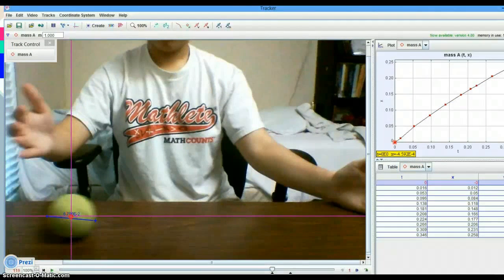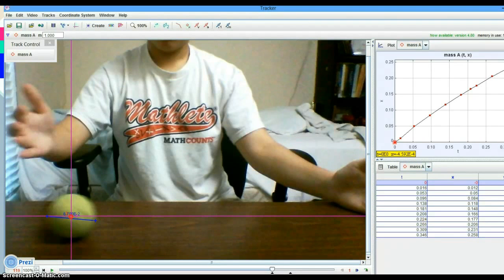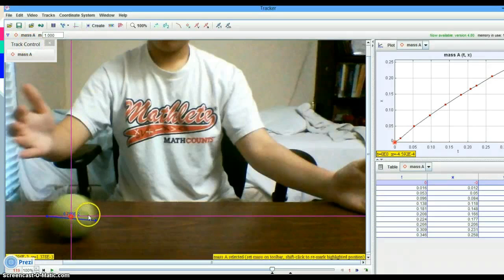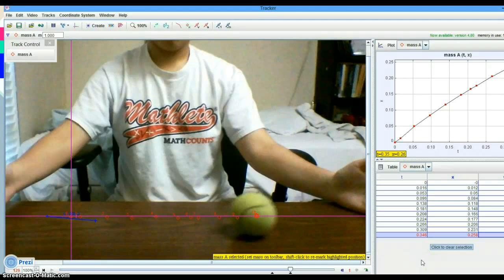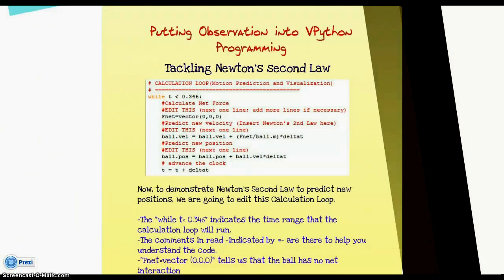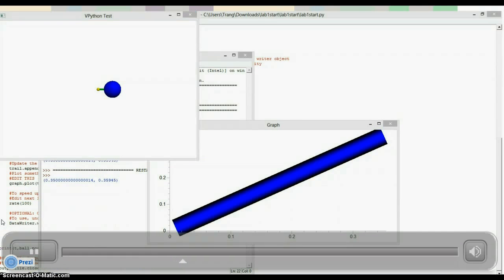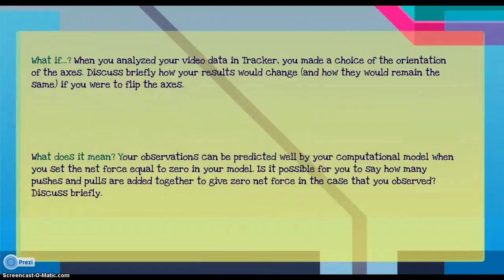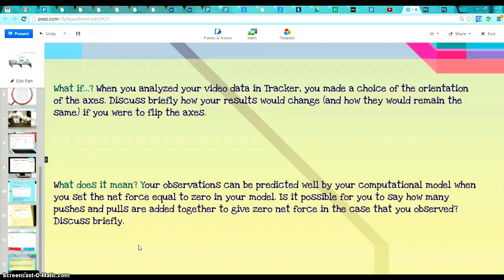Lab 1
Lab 1 Report for Coursera over constant velocity